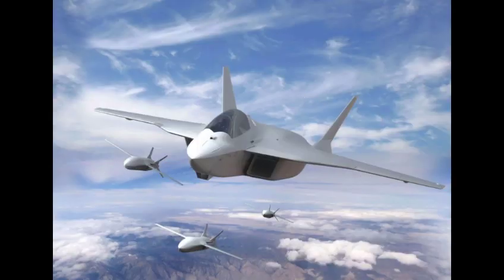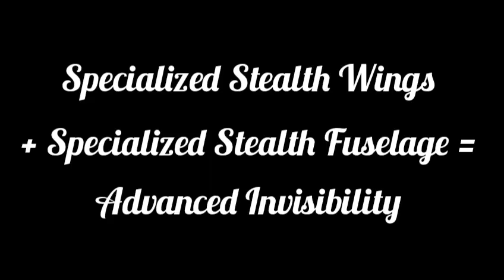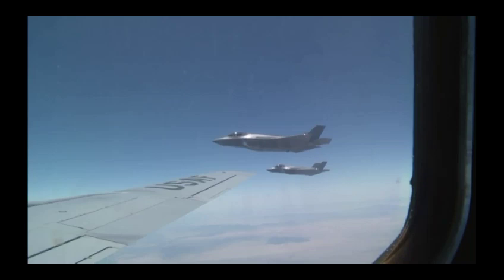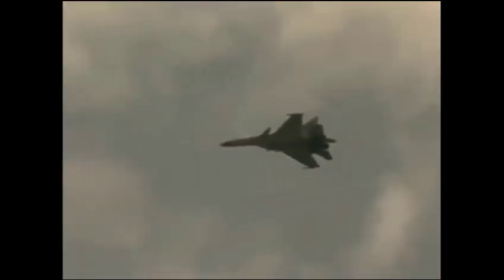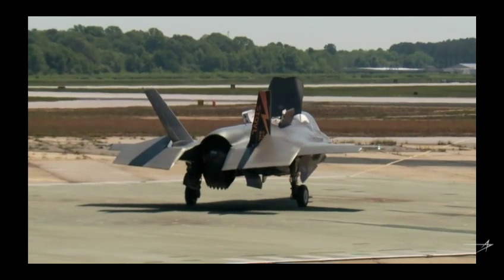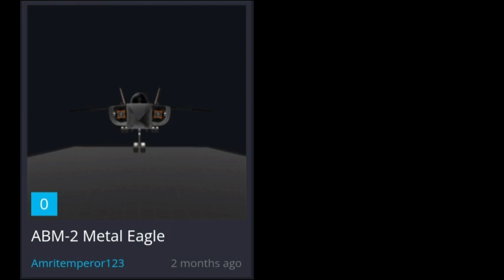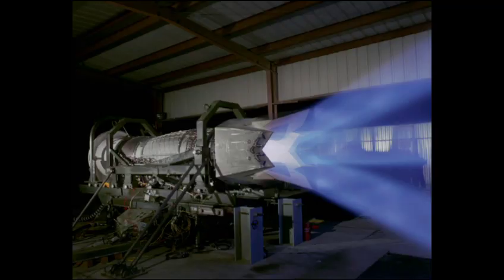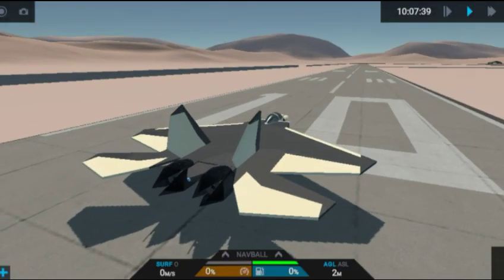The 6th Generation Fighter Plane | ABM-15 Comet | Simplerockets 2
ABM-15 is the 6th Generation fighter-bomber-intercepter plane designed to avoid RADAR detection and attack without a single moment of warning.